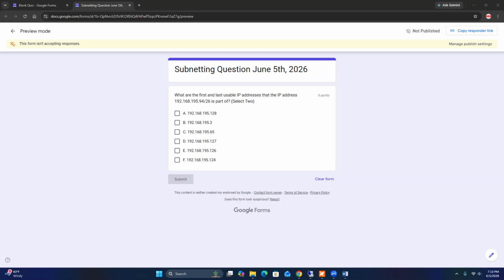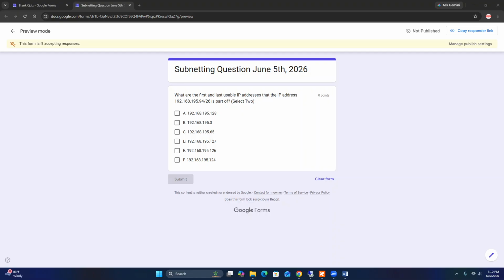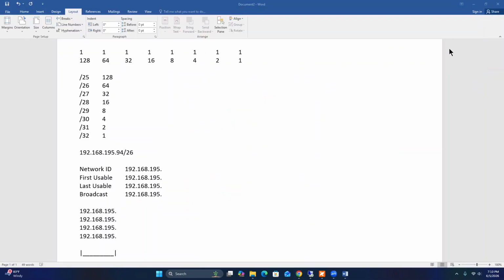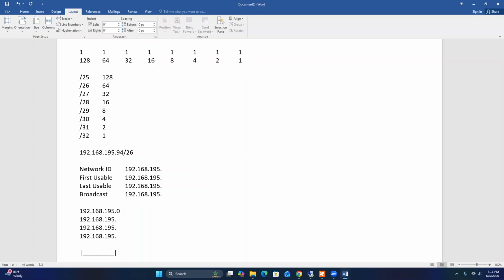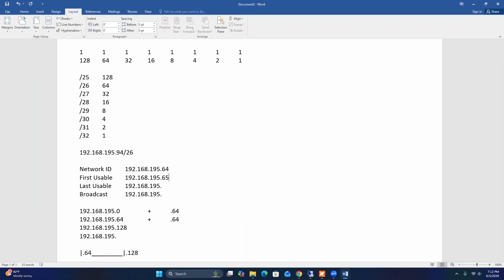Subnetting June 5, 2026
This video explains the subnetting problem for June 5th, 2026.